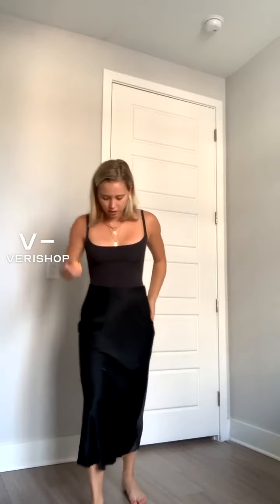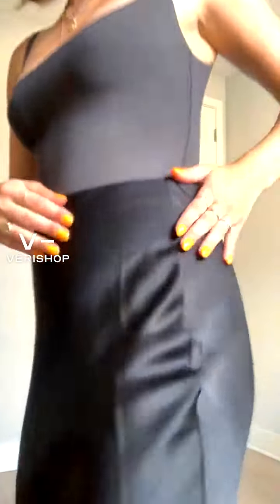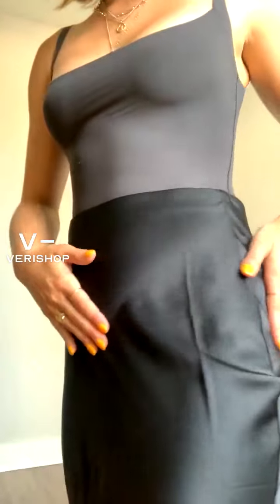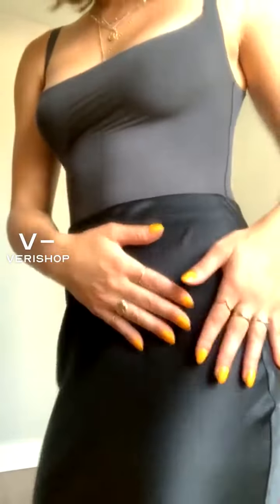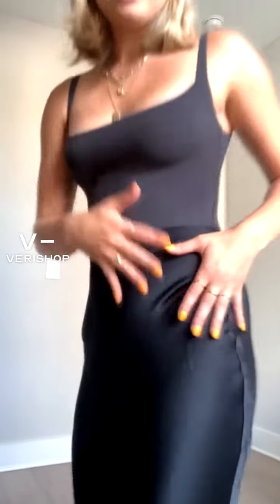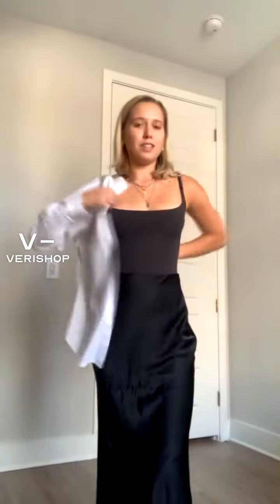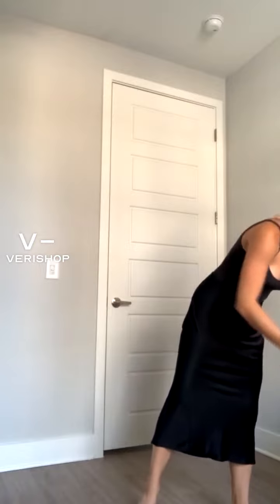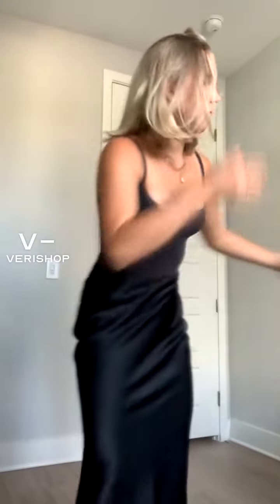Billie the Label Copeland Midi Skirt Review